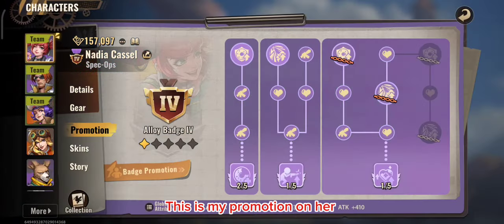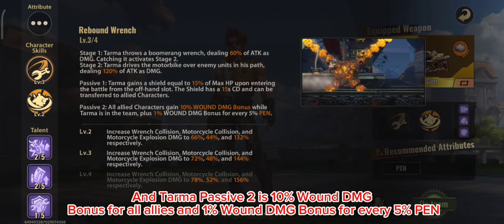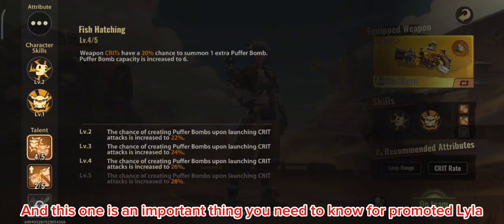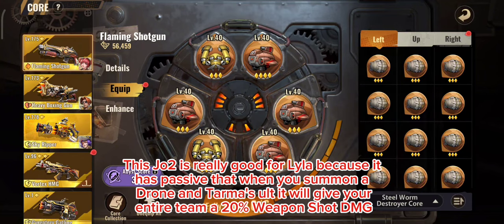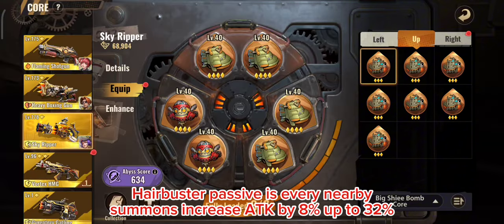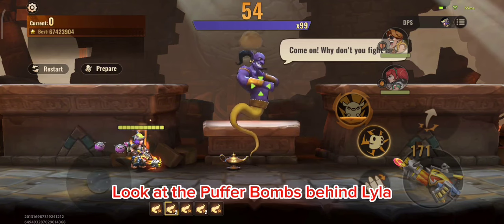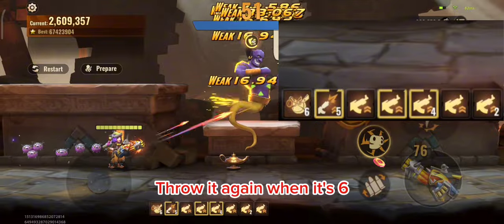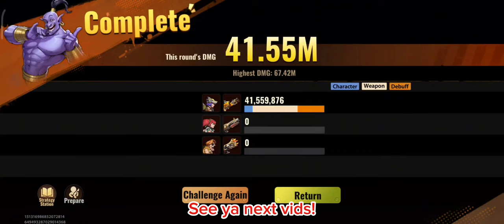Lyla Full Guide, Unlimited Drone: Metal Slug Awakening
You can suggest content you want to learn and ask questions in the comments about other tips in different modes.

0:00 Intro
0:32 Best Lineup
4:08 Core Set up
6:12 Accessory For Lyla
6:36 Lyla Skills summoning a Drone
7:28 Unlimited Drone
8:55 Shoutout
9:10 Outro